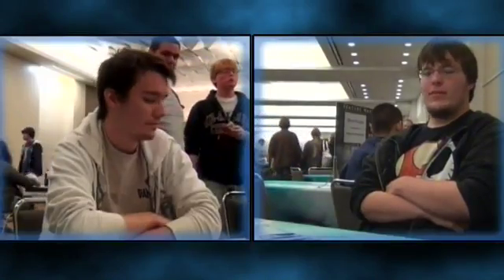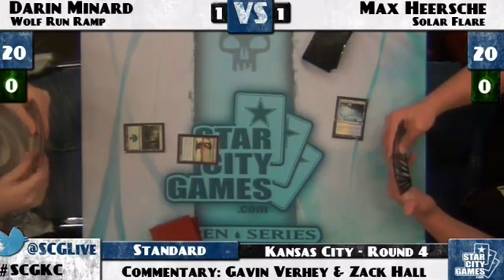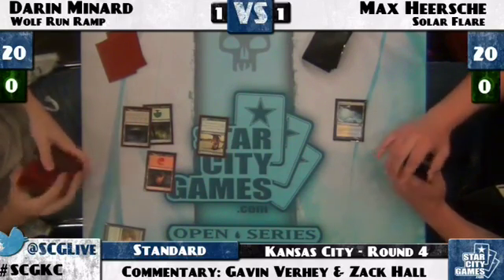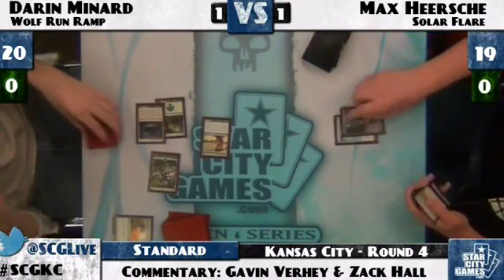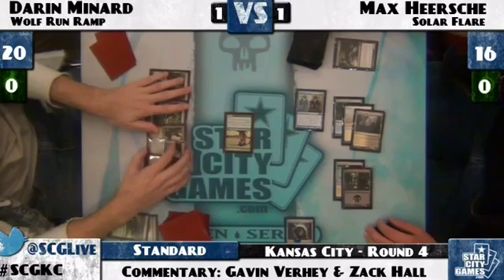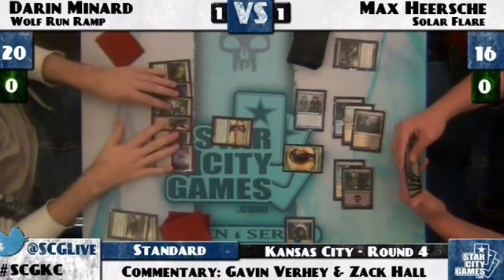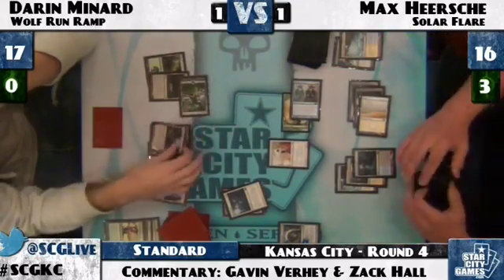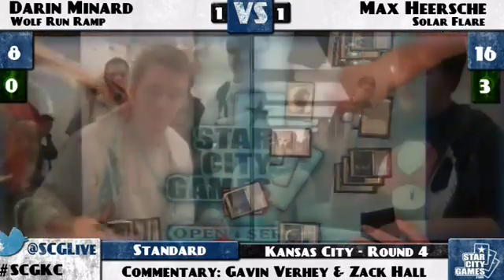SCGKC - 2011 - Standard - Round 4c - Max Heersche vs Darin Minard